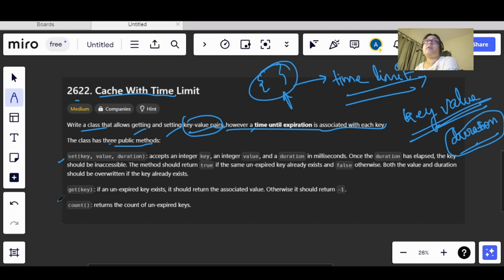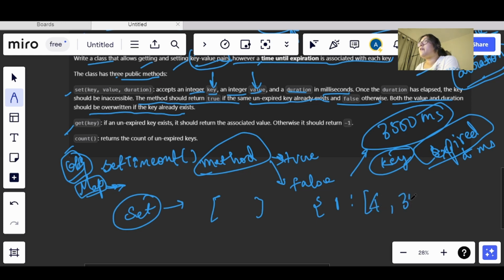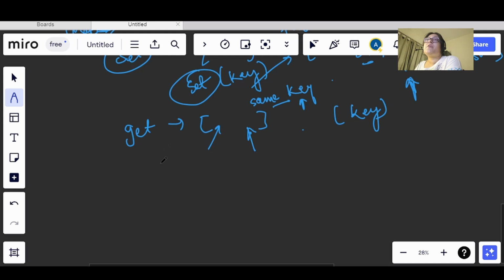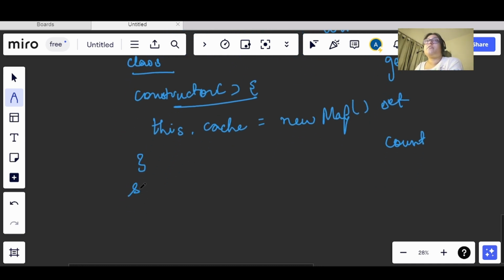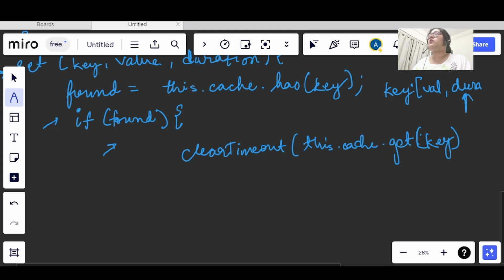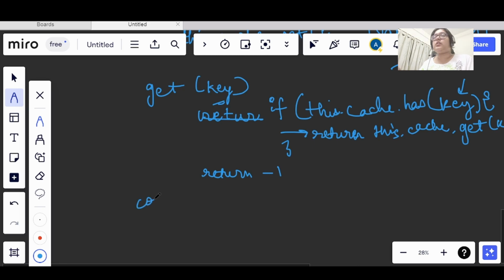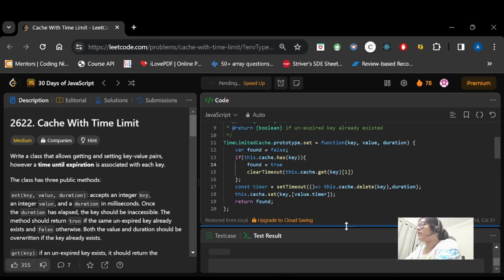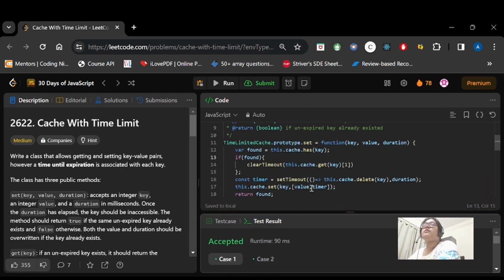day17 | 2622.Cache with Time Limit |30 Days of Javascript |Leetcode-2622| Map in JS| setTimeout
Welcome to a new video of our 30 days of Javascript challenge series! Today, we're delving into a daily coding challenge - "2622. Cache With Time Limit". If you're a beginner looking to strengthen your programming skills or an experienced coder seeking a refresher, this video is for you.